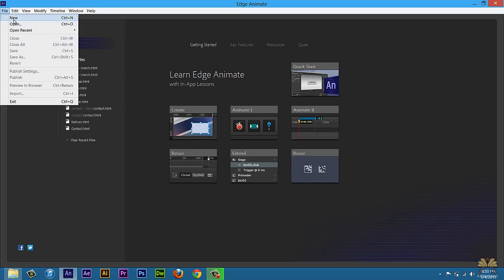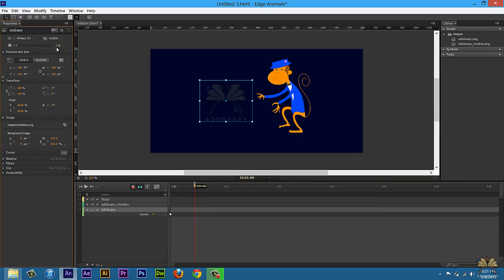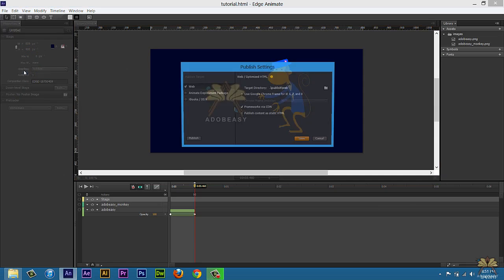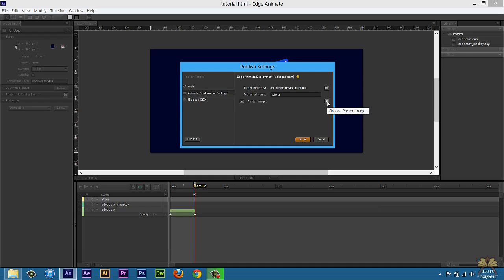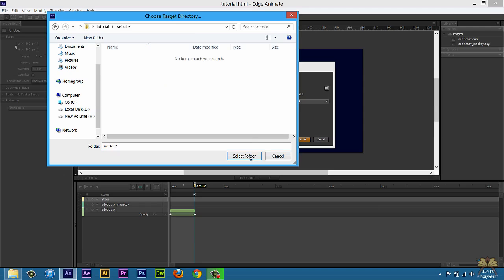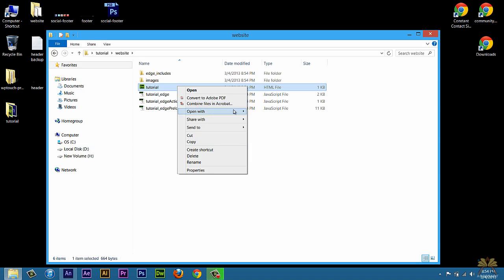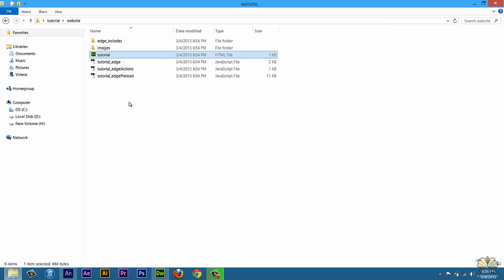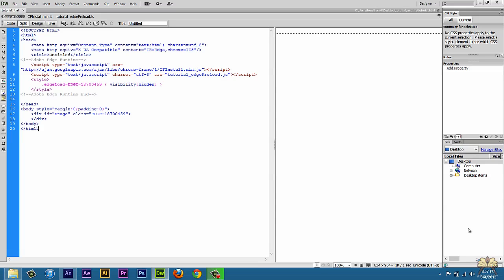How To Publish Your Adobe Edge Animate Project To Your Website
In this tutorial I explain how to publish your Adobe Edge Animate project to your website.